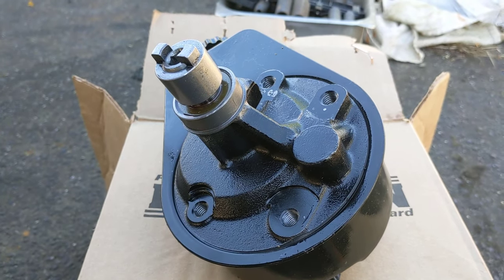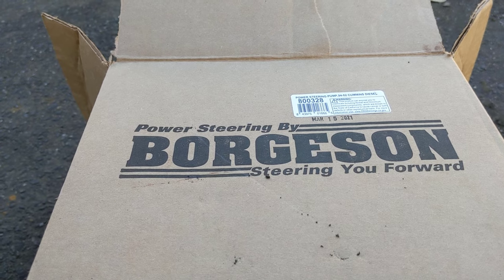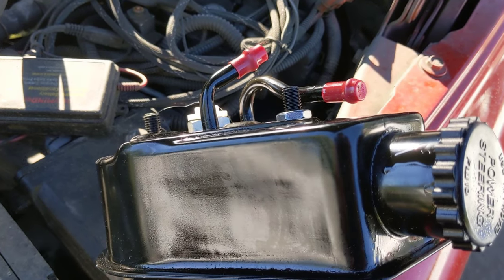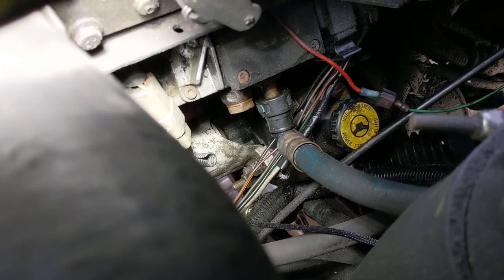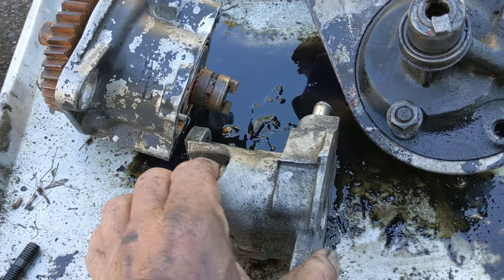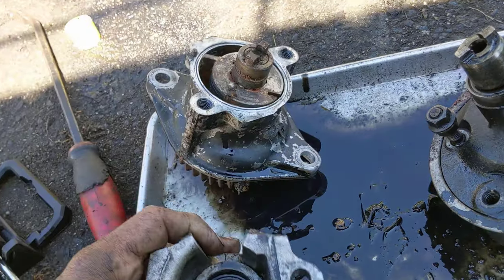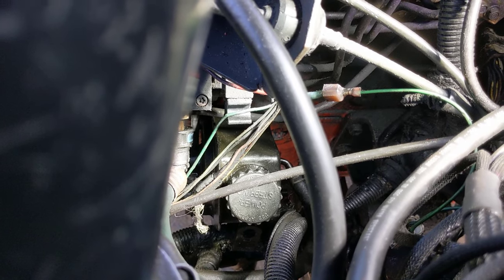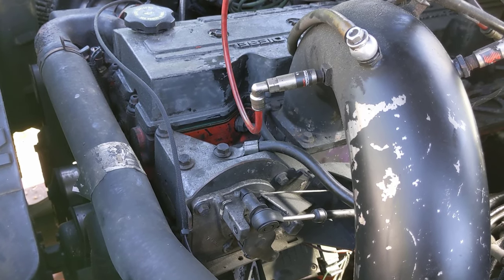Cummins Power Steering Pump Replacement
Here we replace a Dodge Cummins power steering pump. The Dodge Cummins power steering pump is different than gas power steering pumps. You need to watch the video to see how the Cummins power steering pump works. It is not that hard to replace the Cummins power steering pump, just different. Watch our step-by-step video on how to replace your Cummins power steering pump before you start the job and make your day easier.